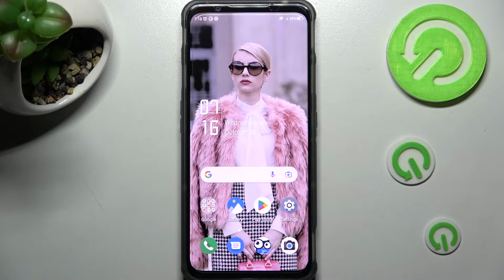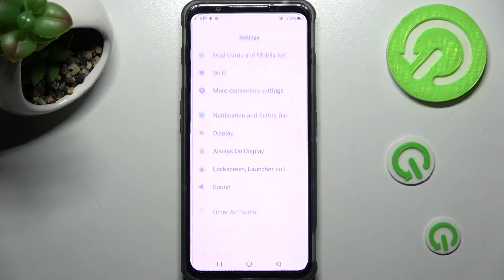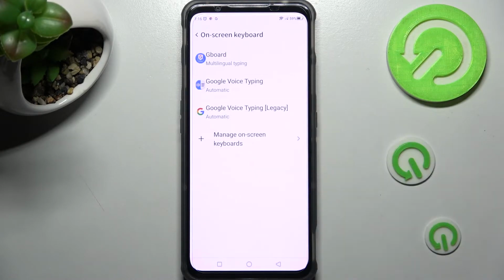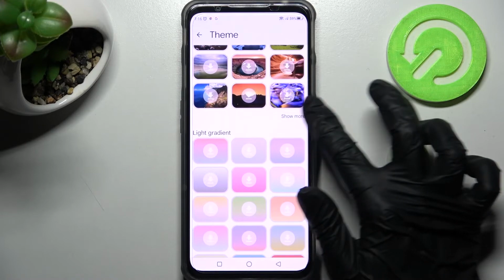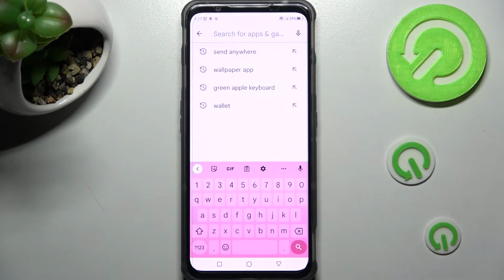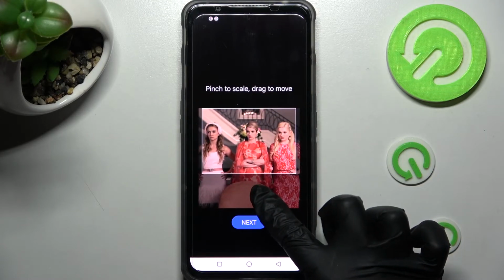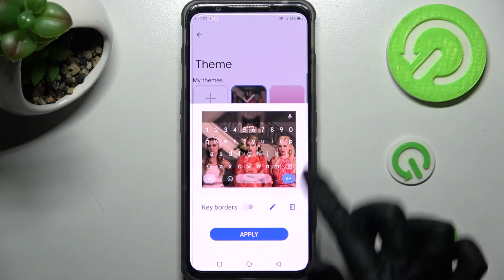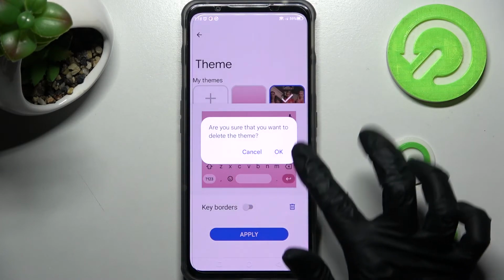How to Change and Customize the Keyboard Theme on the Nubia Red Magic 7S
Learn more about the ZTE Nubia Red Magic 7S:
In this video tutorial, we would like to showcase how you can customize and personalize the keyboard appearance and design on your Nubia Red Magic 7S smartphone. Thus, we are humbly inviting you to view this video and learn how to set up a custom keyboard theme on the Nubia Red Magic 7S mobile device.

How to set a custom keyboard theme on the Nubia Red Magic 7S? How to set a custom image as a keyboard background on the Nubia Red Magic 7S? How to personalize the keyboard design on the Nubia Red Magic 7S? How to change the keyboard design on the Nubia Red Magic 7S?